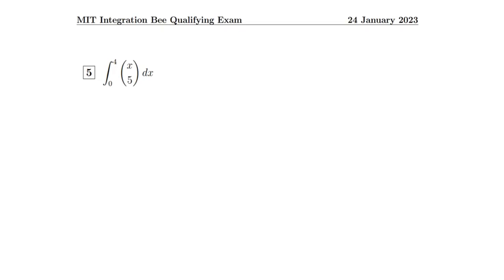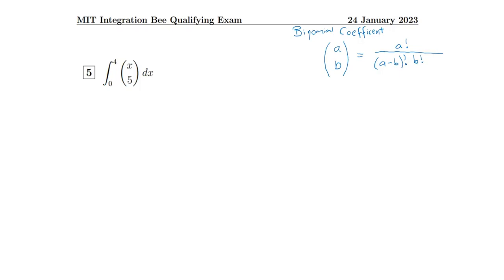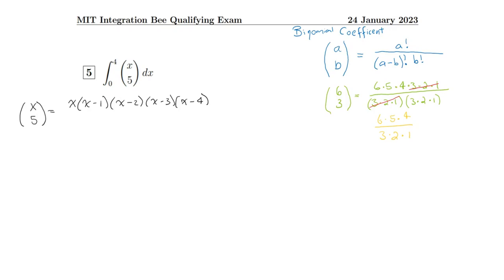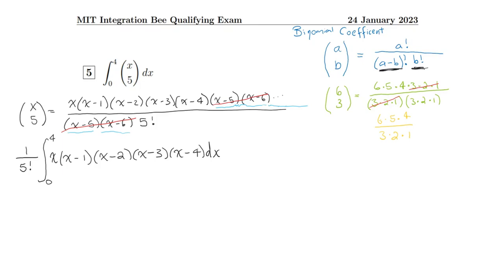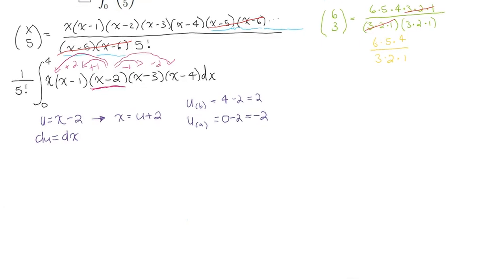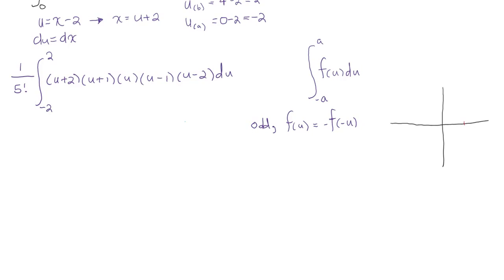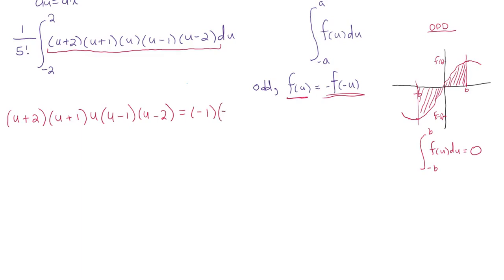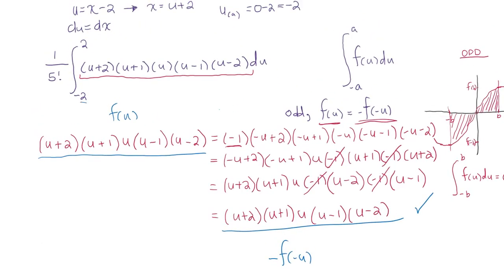2023 MIT Integration Bee Qualifying Exam - Question 5